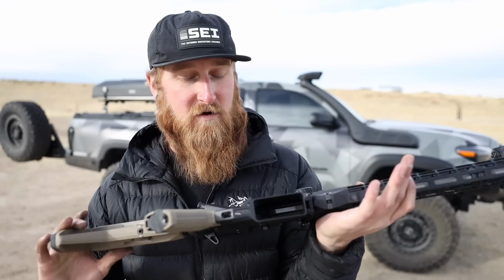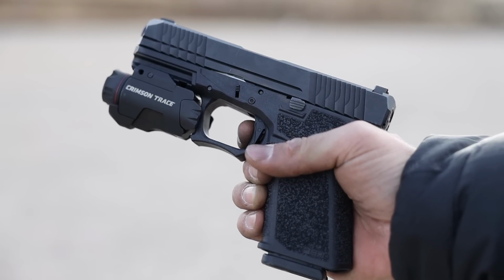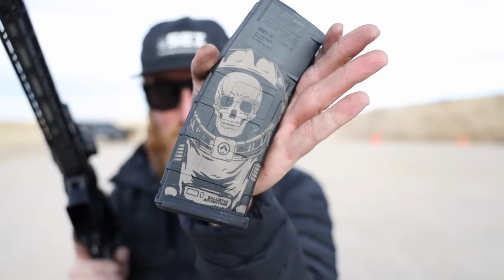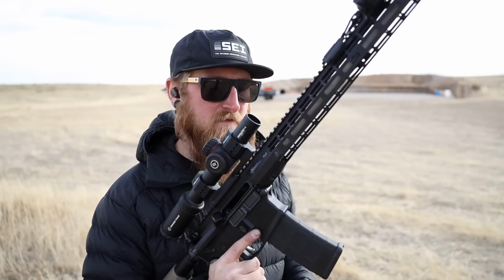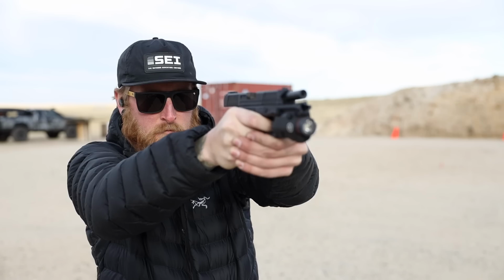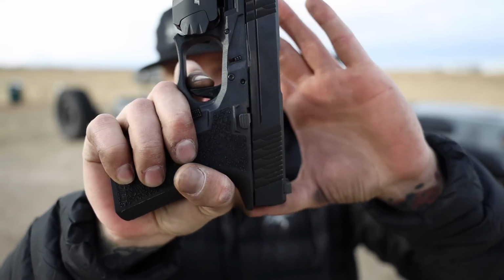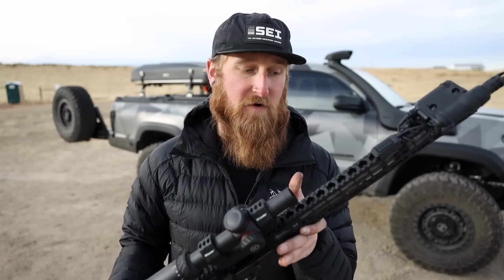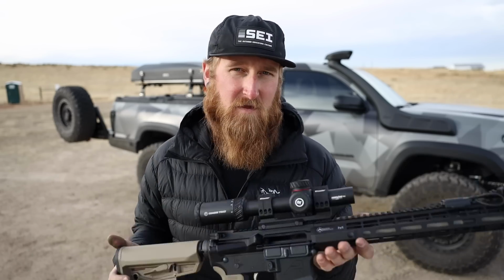Custom Aero & Ballistic Advantage Build | Polymer 80 AFT